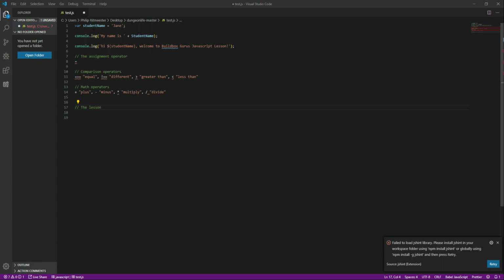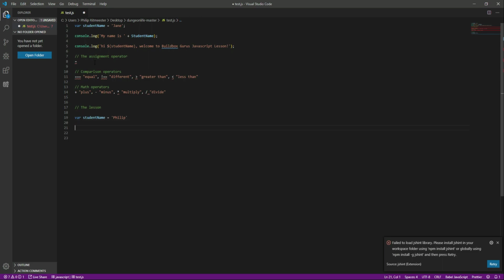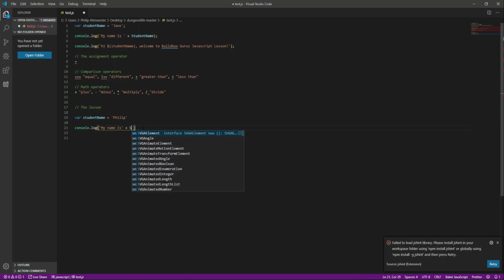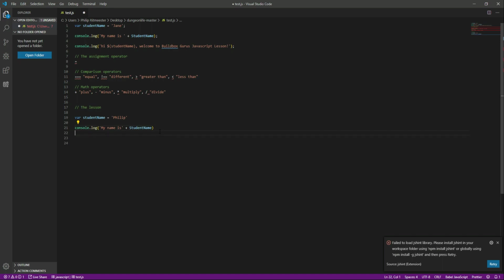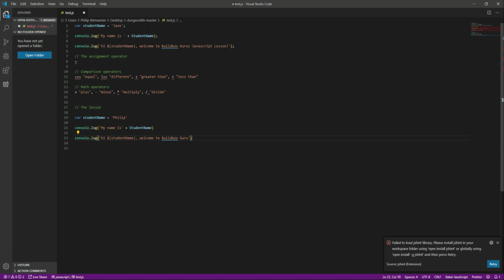Write Simple Code with CGBrush - JavaScript Variables & Operators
Always wanted to learn to write code? Can it be simple to learn about Javascript variables and operators? Let's find out in the CGBrush simple code tutorial!